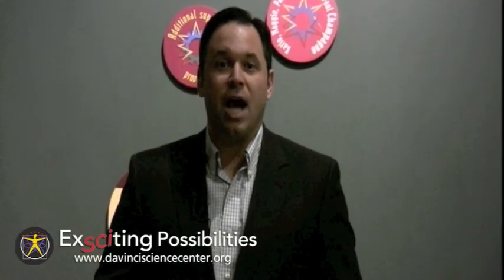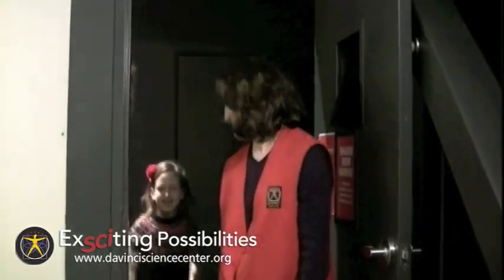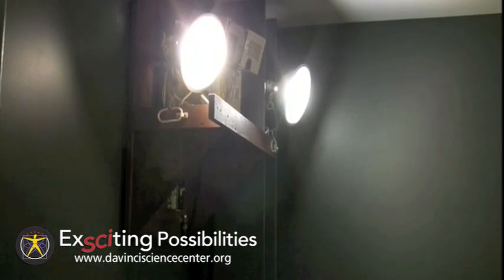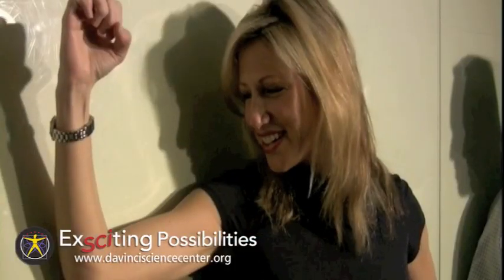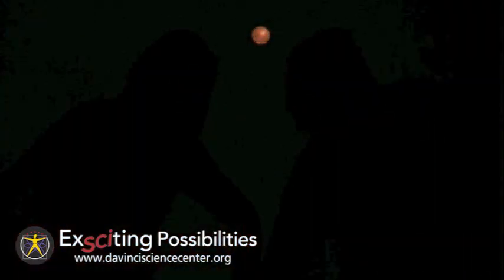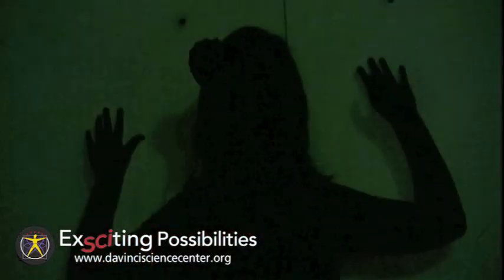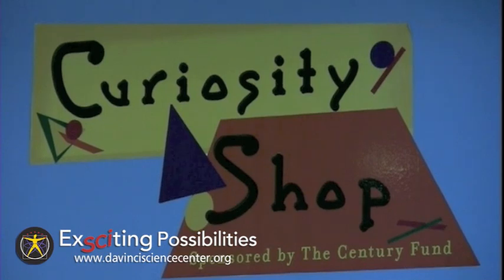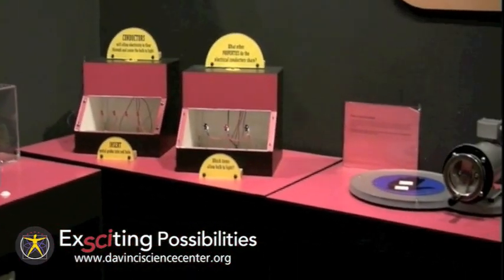ExSCIting Possibilities: Shadow Room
Da Vinci Science Spokesdad Scott Babashak explores the Center's popular Shadow Room exhibit with Spokesmom Liz Keptner and their daughter, Sophie Babashak.